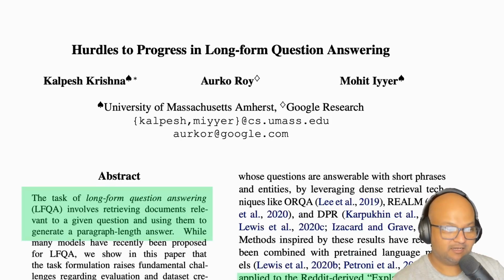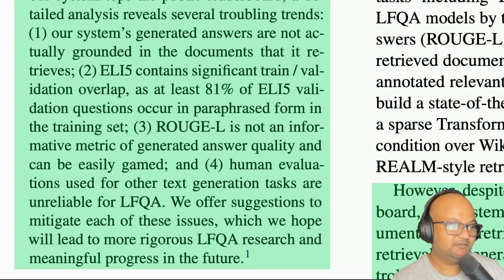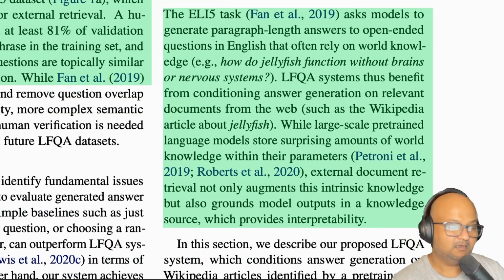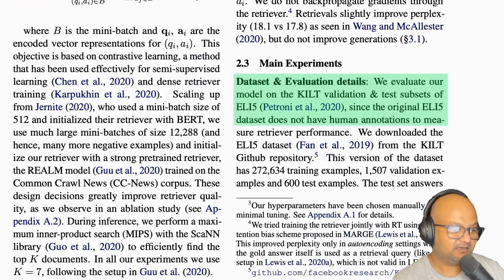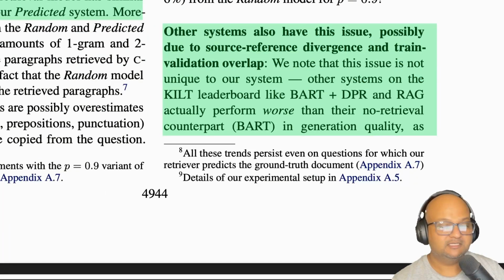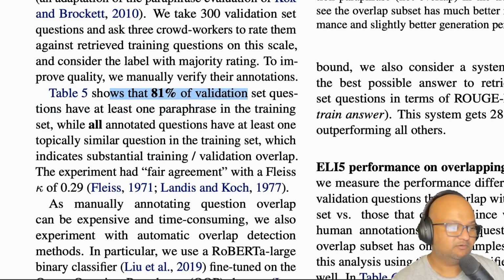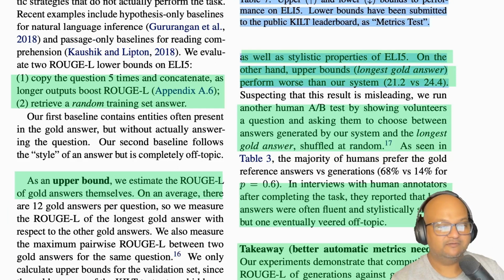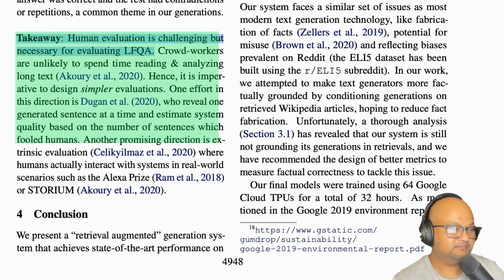Hurdles in Long-form Question Answering with LLMs